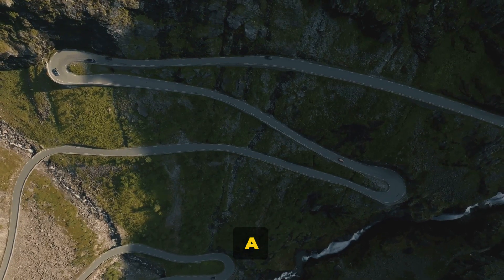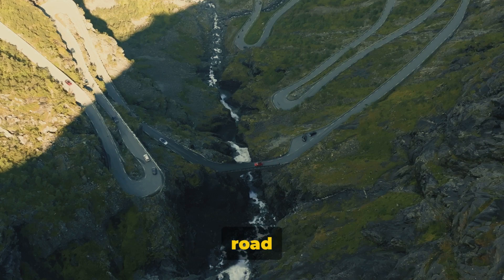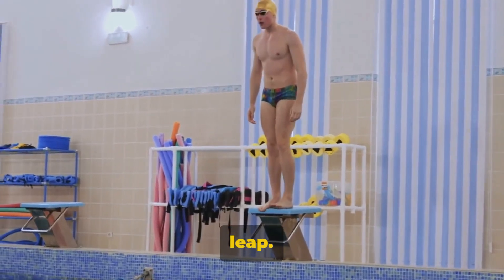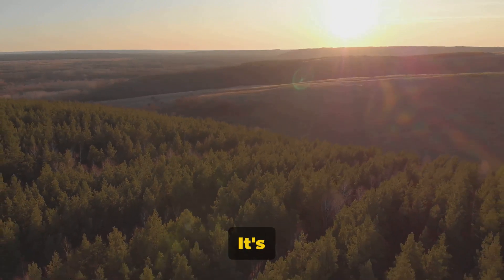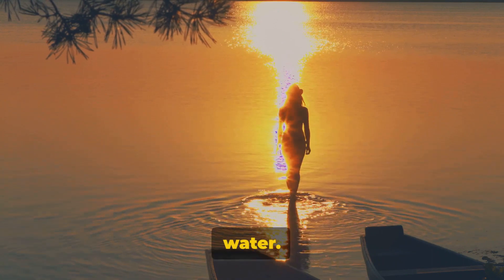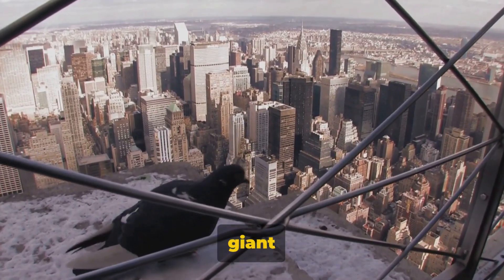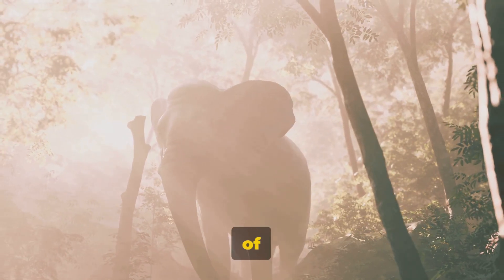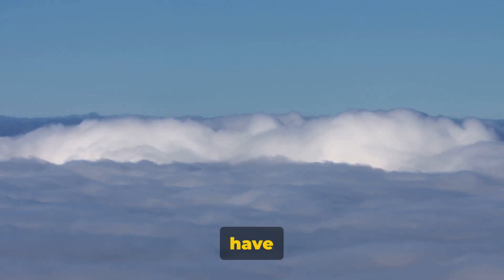Top 10 Pictures You Have To Look At Twice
🌟 Welcome to Fun Facts! 🌟

Prepare to have your mind bent and your perception challenged with our latest video, “Top 10 Pictures You Have To Look At Twice”. These images are not just visually striking; they’re puzzles that invite you to decipher the hidden layers. From clever illusions to unexpected surprises, each picture in this countdown will make you question your eyesight. Join us as we explore the art of illusion and showcase photographs that will make you do a double-take.

In this video, we will be revealing the top 10 mind-bending pictures that will have you doing a double-take! Get ready to be amazed and have your perception challenged. Remember, seeing is not always believing!

OUTLINE:

00:00:00 The Spiraling Road
00:00:25 The Floating Man
00:00:39 The Two-Headed Cat
00:00:50 The Fiery Forest
00:01:02 The Levitating Ships
00:01:11 Walking on Water
00:01:22 The Long-Armed Woman
00:01:33 The Giant Bird
00:01:46 The Man with an Elephant's Head
00:01:57 The Floating Island

About Us
At Fun Facts, we’re passionate about unraveling the mysteries of the world. Our channel is your gateway to mind-blowing information, quirky trivia, and fascinating discoveries. Whether you’re a curious soul or just love learning new things, you’ve come to the right place!

Top Ten Lists: Dive into our meticulously researched “Top Ten” videos. From historical events to scientific wonders, we’ve got you covered.
Did You Know?: Explore hidden gems and surprising details about everyday topics. Prepare to be amazed!
Weekly Trivia: Join us every week for fresh content that will broaden your horizons.
Curious Minds Unite: We encourage community interaction! Share your thoughts, ask questions, and be part of our growing family.